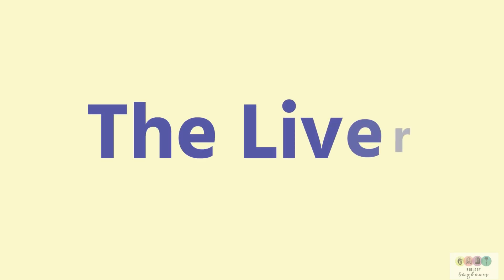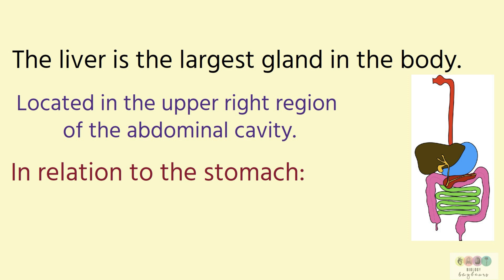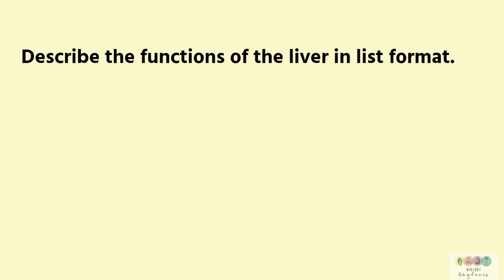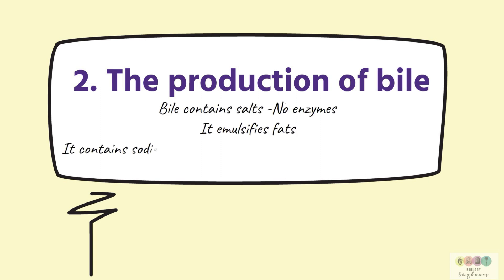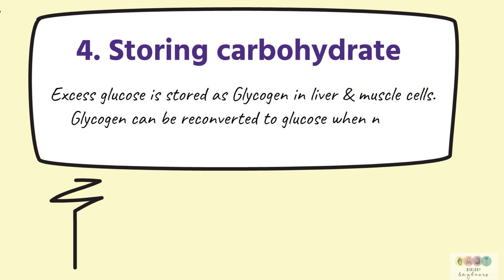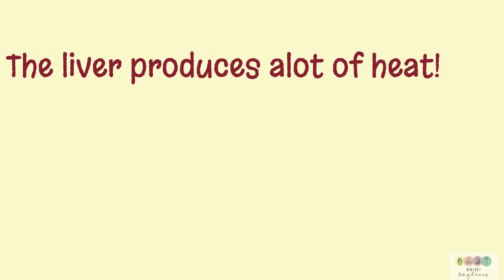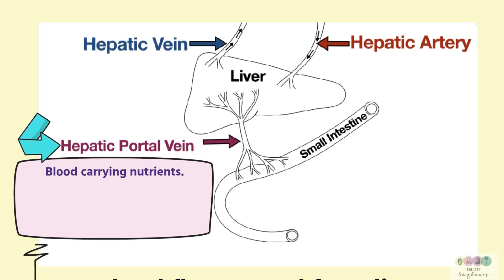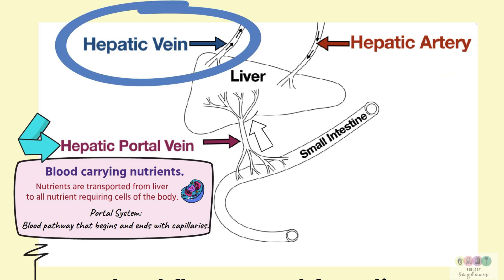The Liver-Leaving Cert Biology Digestion -Biology Bugbears Leaving Cert Biology 2025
This  @biologybugbears video is rapid revision covering facts on the liver that could be examined in higher leaving leaving certificate biology exam. The video covers liver location, list of liver functions and liver blood flow. NOTE: This video was revised as I was not happy with the 2010HL Q15 answer printed in the official marking scheme-the position of the live-in relation to stomach. I have refined this to suit a more precise answer. I think it is important to reference previous exam papers but also where refinement is warranted I will amend.